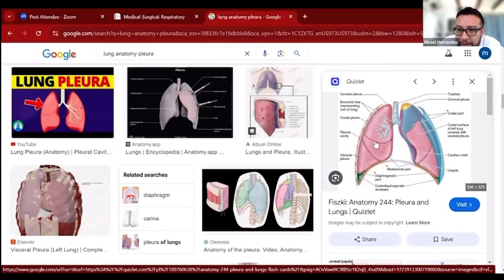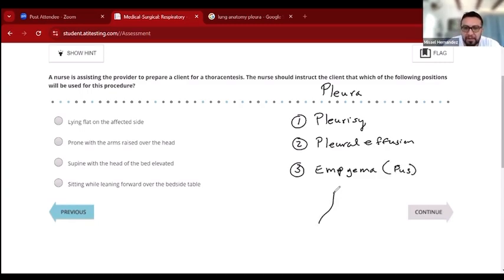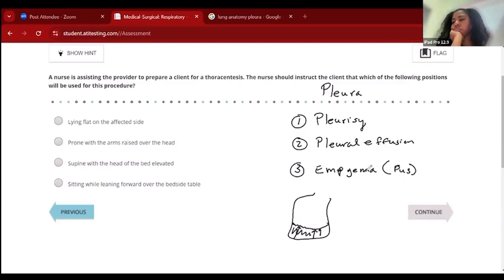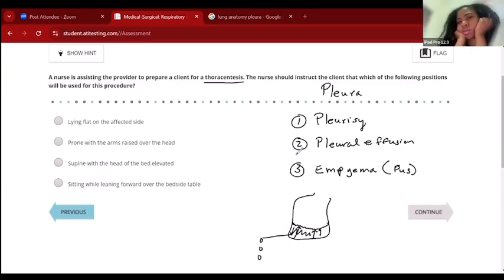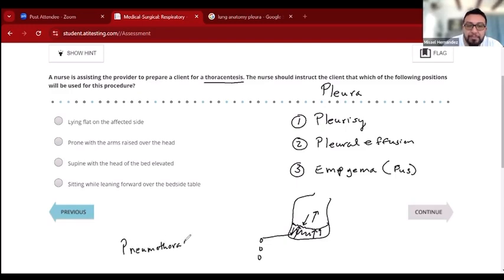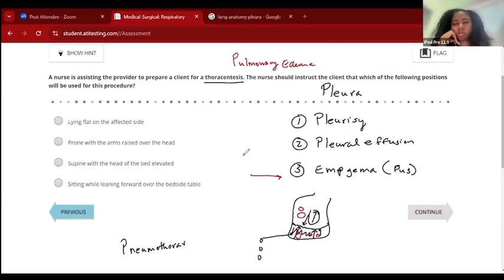Pulmonary Questions: NCLEX Prep Tutoring Session